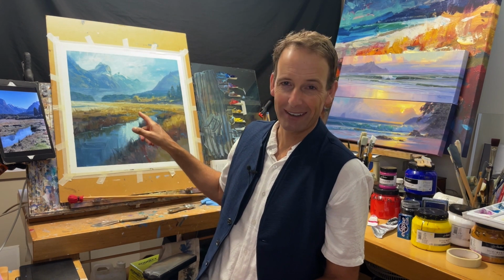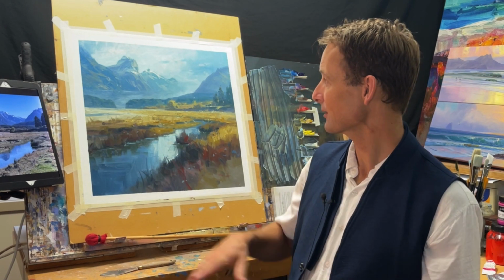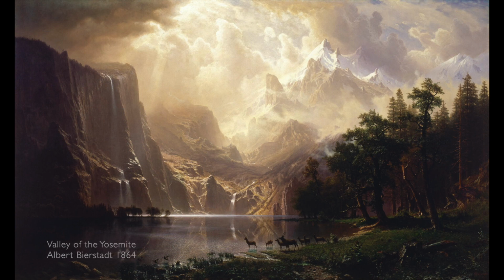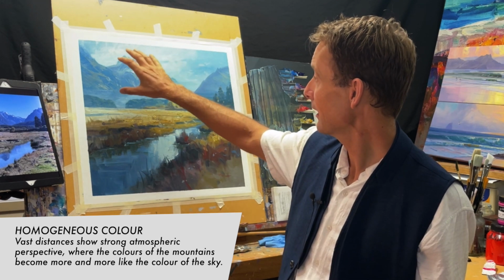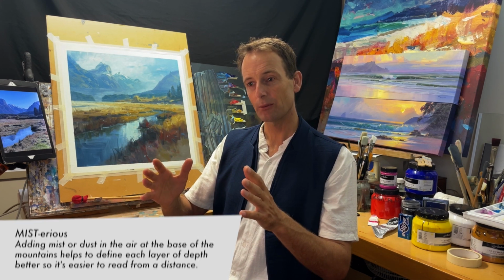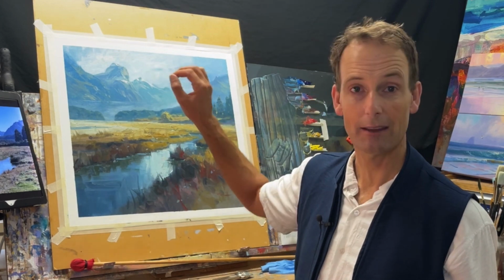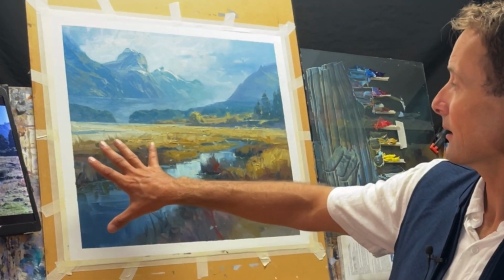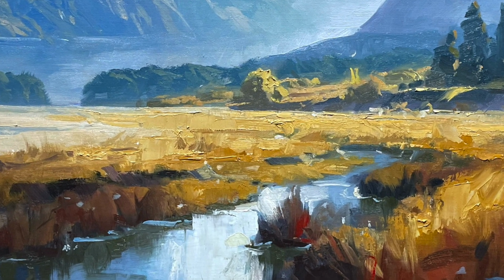5 Must-Know Techniques for Painting Better Mountains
5 Must-Know Techniques for Painting Better Mountains

✅  Interesting Shapes
The first thing beginners get wrong with mountains is the shapes - the drawing. Repeating triangles is not the way to go! Each mountain has a unique shape and character - make note of it and exagerate the differences, even when they are few. Every great mountain painter has at some point exaggerated the steepness and height of a mountain. It's dramatic and it works.

✅  Homogeneous Colour
Vast distances reveal strong atmospheric perspective, where the colours of the mountains become more and more like the colour of the sky. Warm colours gradually turn cool in the distance and contrast between colours also decreases. Getting those subtle colour relationships just right is the key to creating depth. I show you how in the video lesson.

✅  Mist
Adding mist or dust in the air at the base of the mountains helps to define each layer of depth better so it's easier to read from a distance. It also adds more colour variety and a hint of romance and mystery.

✅  Brushwork
Keeping the paintwork relatively flat compared to a thicker, bolder treatment in the foreground increases the sense of depth and scale in the painting. I'll show you the special brush I use to achieve this.

✅  Spotlights
Focusing light on key parts of the mountains and fading out light and detail around that area helps to add a greater sense of scale and also more drama and interest to the painting.

Each of these keys is further explained and demonstrated in the painting video lesson, and lots more.

Let's PAINT!
Follow me one brushstroke at a time as I take you through the full process of creating this expressive painting of the Paradise Valley in New Zealand. Learn how to design around a central lighting idea and discover the power of a simple palette and a painterly approach. Enjoy!

Suitable for oils or acrylics, and intermediate to advanced painters.

📲 Follow Me for More Art Content!
📷 Instagram:   / richardrobinsonartist📘   Facebook:   / mypaintingclub

💬 Got Questions? Let's Chat!
Drop your painting questions in the comments, and I'll do my best to answer them!

Happy Painting!
Richard Robinson.